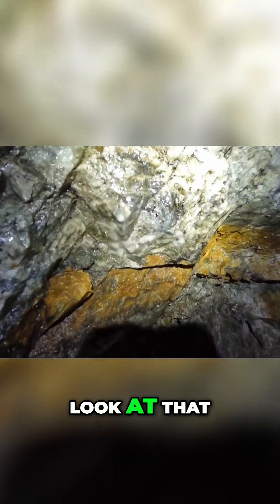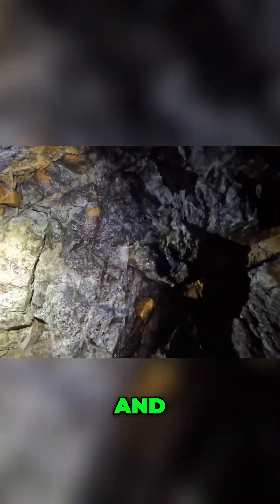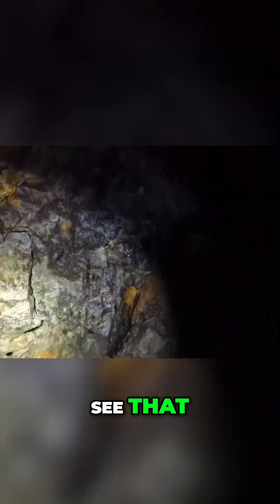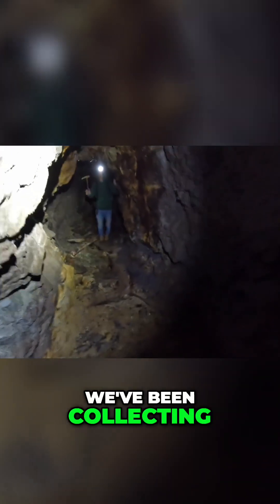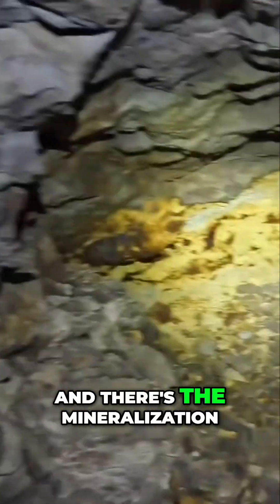Unearthing Hidden Treasure: Gold, Silver & Copper in Abandoned Mine!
Join us as we explore an old mine, identifying gold, pyrite, and other mineral deposits! Discover copper, silver, galena, and quartz. See how miners chased veins and illuminated stunning rock formations. Collect samples with us in this exciting adventure!